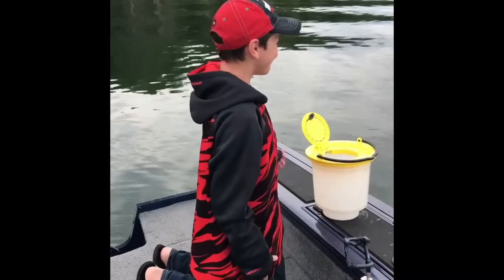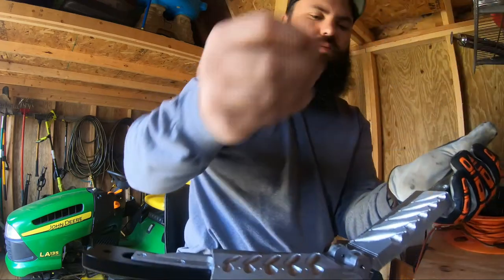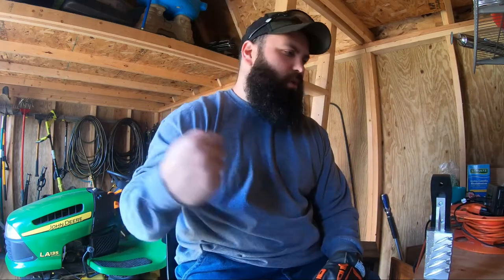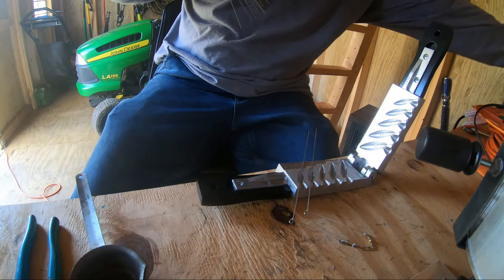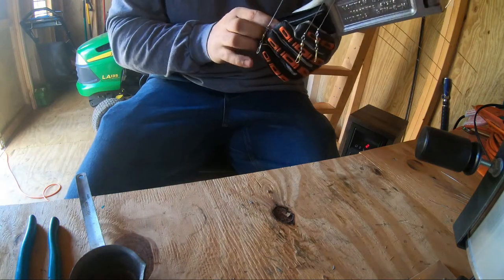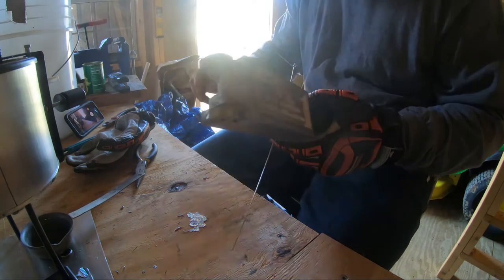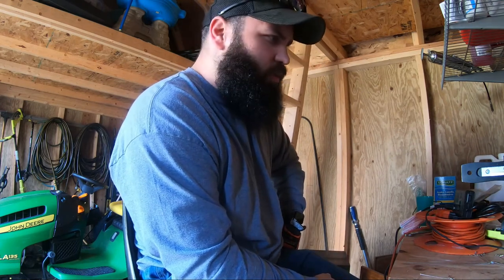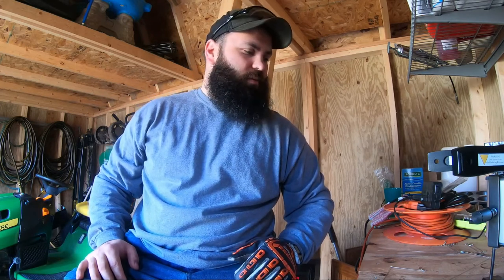DIY BOTTOM BOUNCERS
Short vid with DO-IT mold for bottom bouncers.

Instgram- thrashing_outdoors